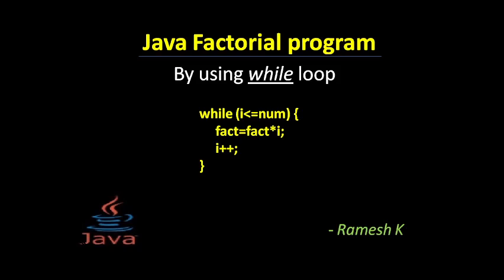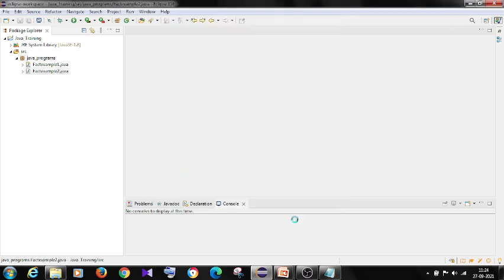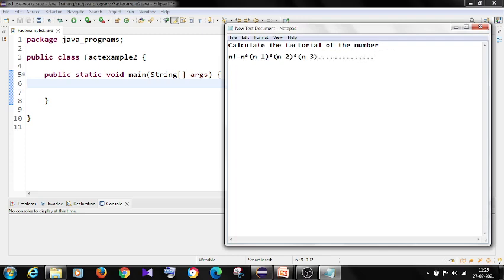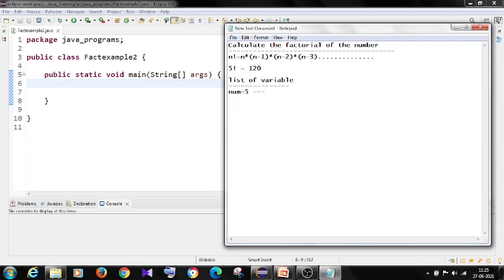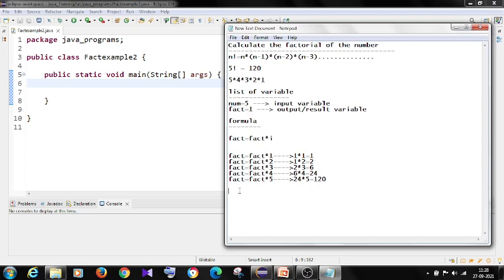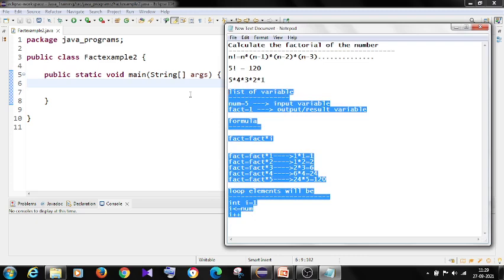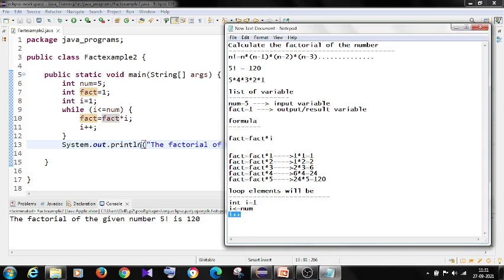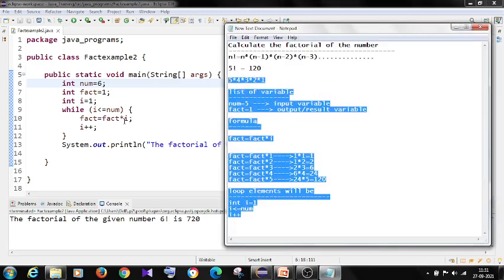Java Factorial Program using while loop with full explanation -Ramesh Kodumuru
Java Factorial Program using while loop with detailed explanation -Ramesh K